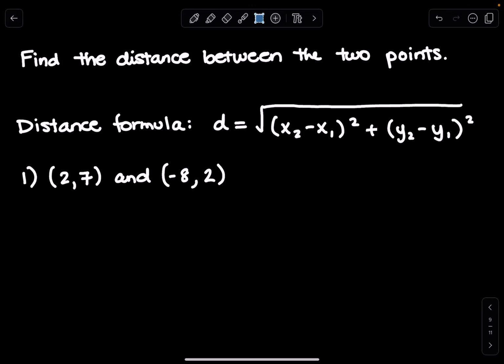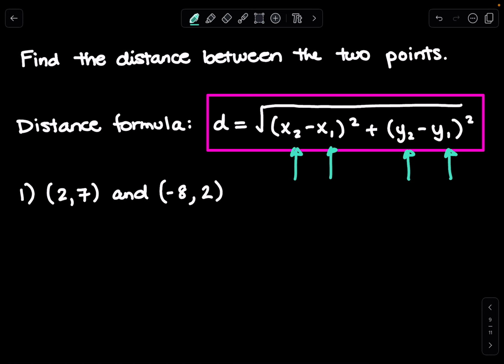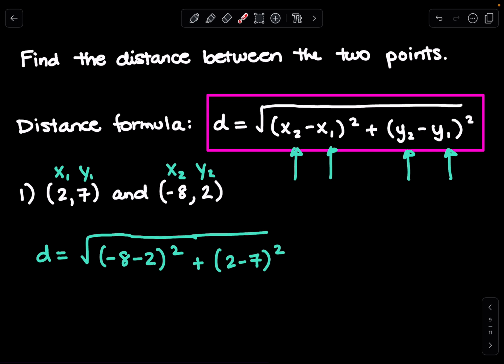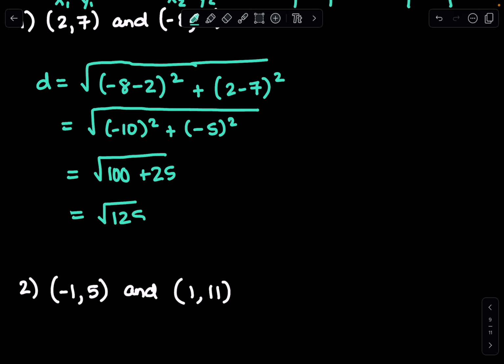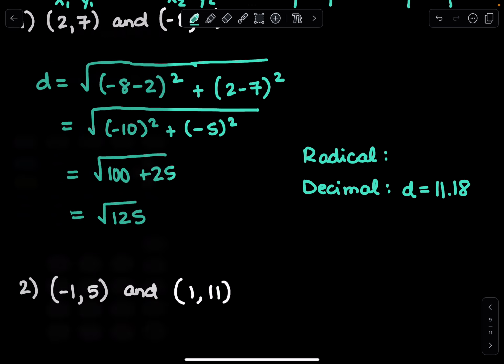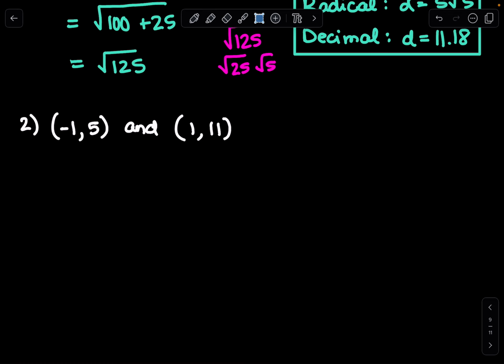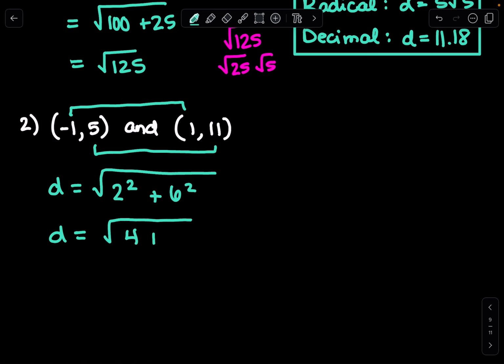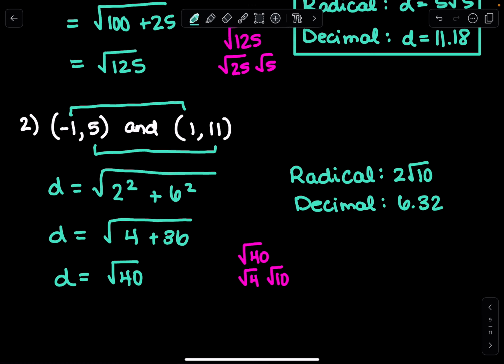Dominate the Distance Formula